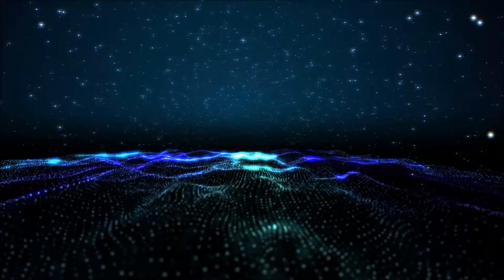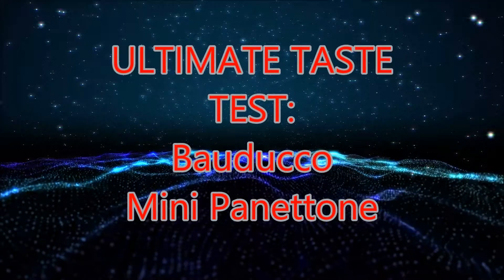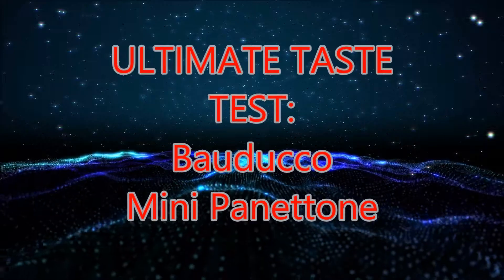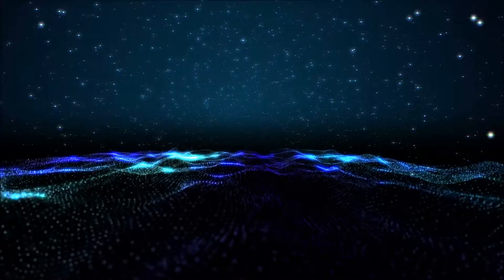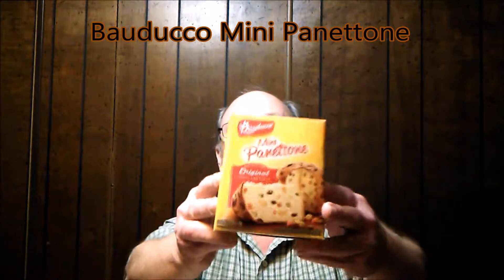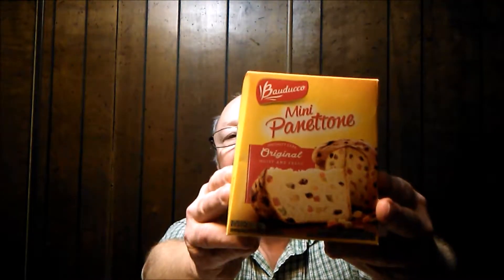Ultimate Taste Test: Bauducco Mini Panettone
In today's Ultimate Taste Test, I sample specialty Original from Brazil, Bauducco Mini Panettone with candied fruits and raisins.